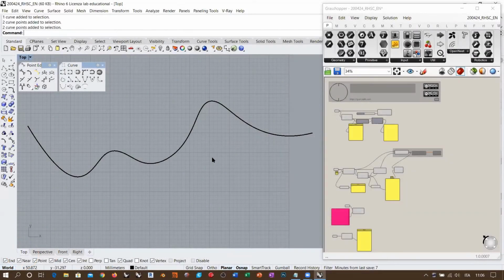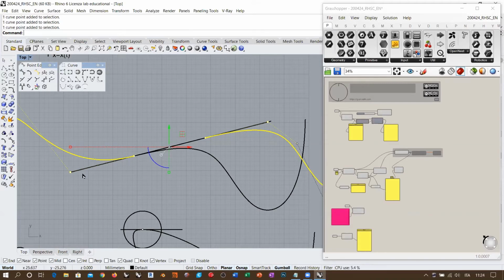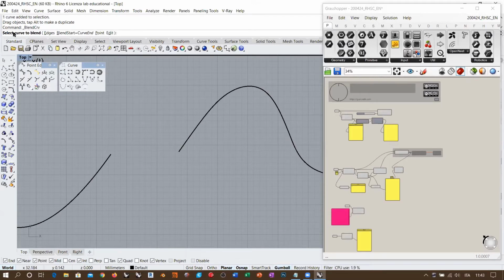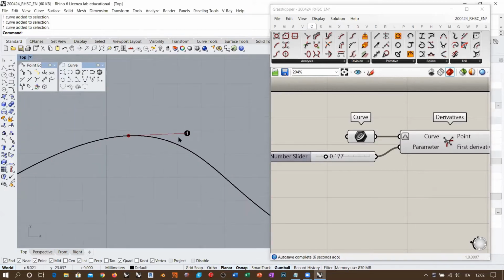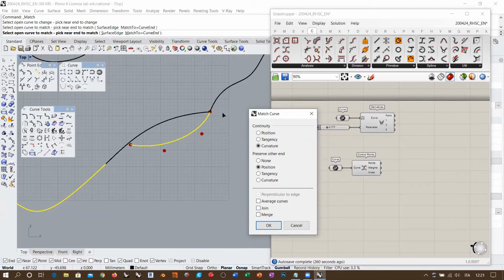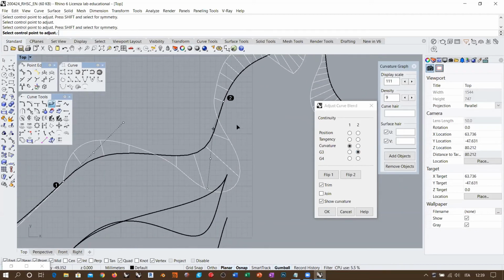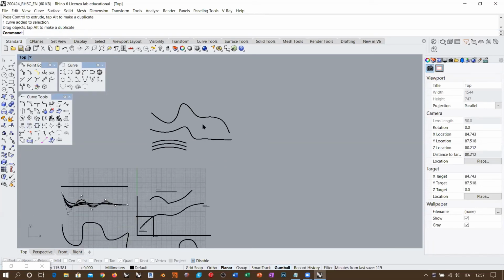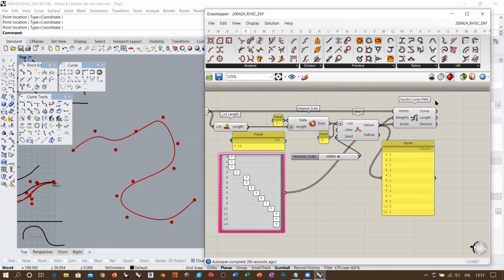Simplified Complexity - 1B